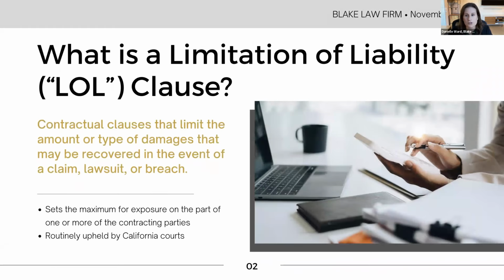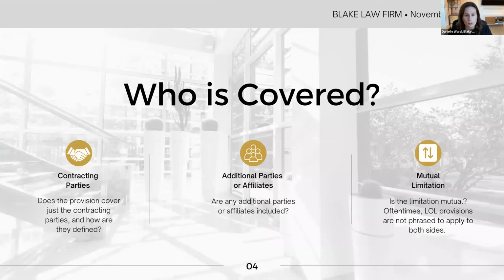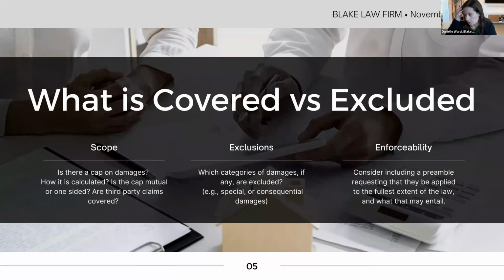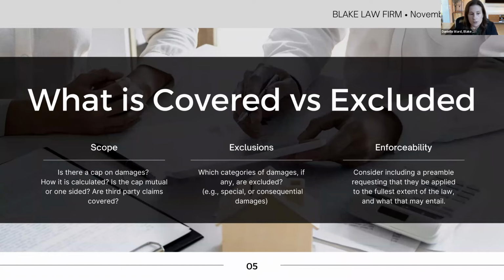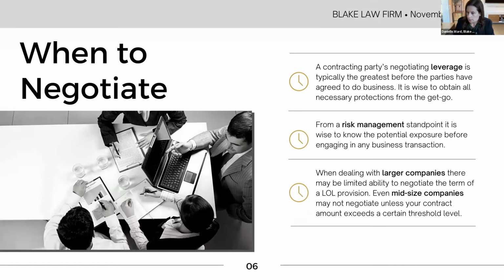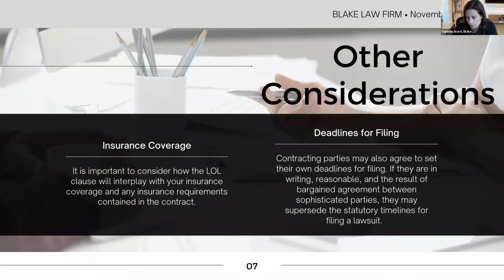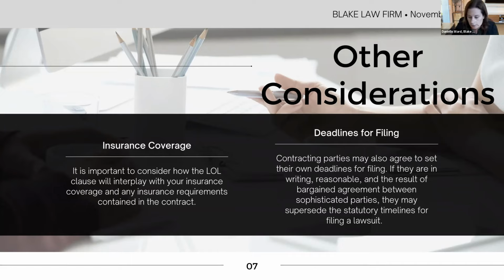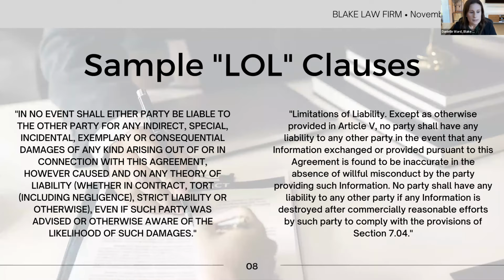Limitation of Liability Clauses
Join Sr. Counsel, Danielle Ward as she provides an overview of Limitation of Liability Clauses:

What is a Limitation of Liability (“LOL”) Clause?
Key Considerations
Who Is Covered
What is Covered vs Excluded
When to Negotiate
Other Considerations